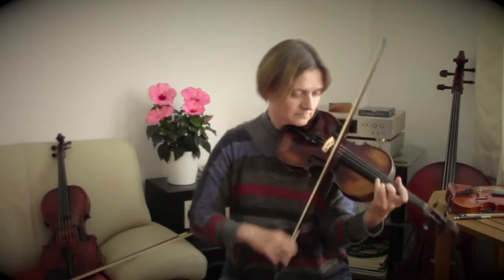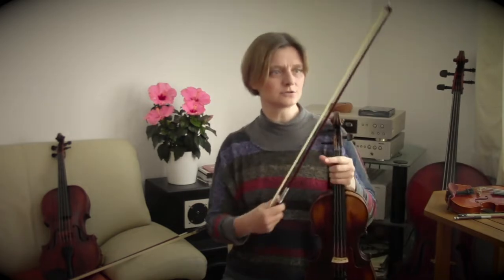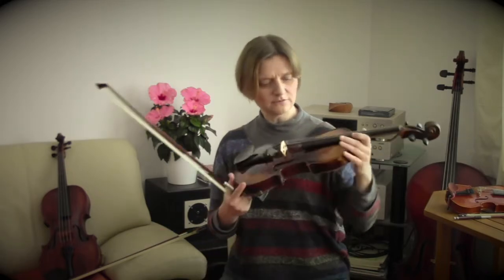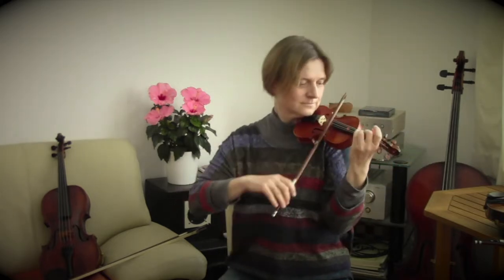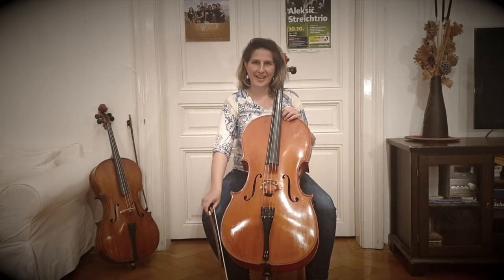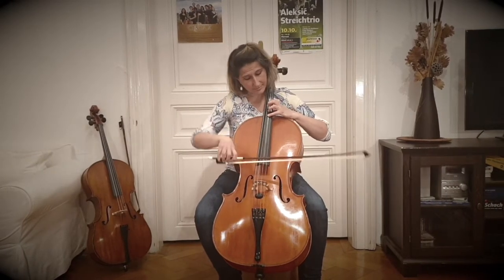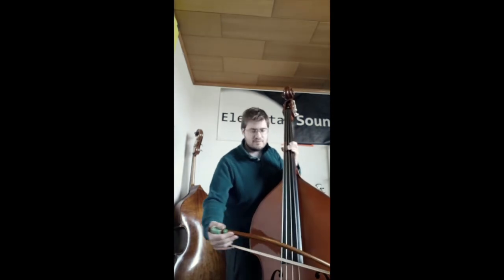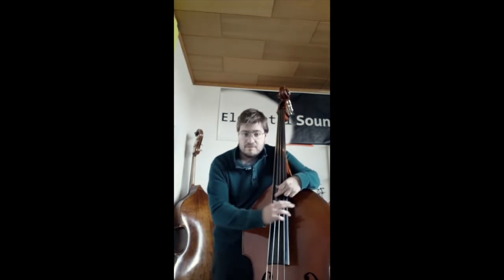Una Hüttner, Ana Aleksic, Christian Riegelsperger, (Sebastian Küberl) - Streichinstrumente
Für weitere Informationen zum Instrument, für Schnupperstunden und für die Anmeldung schauen sie bitte direkt auf unserer Homepage vorbei oder schicken uns ein Email an